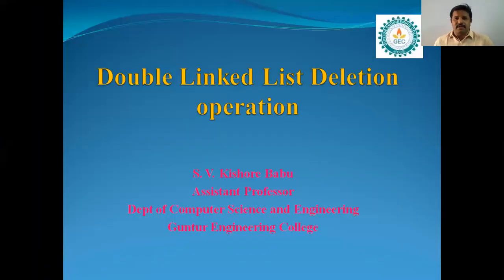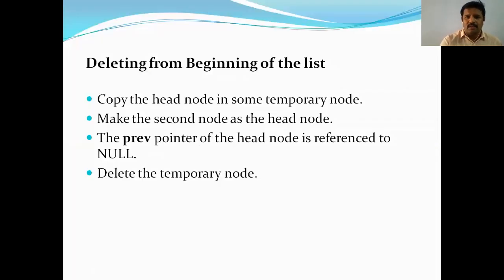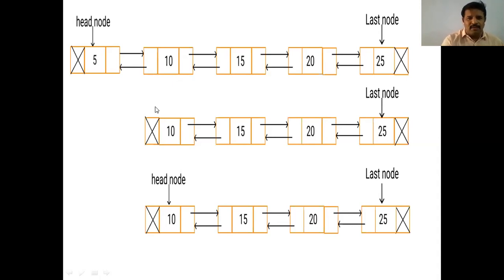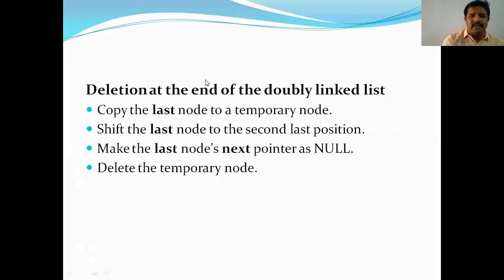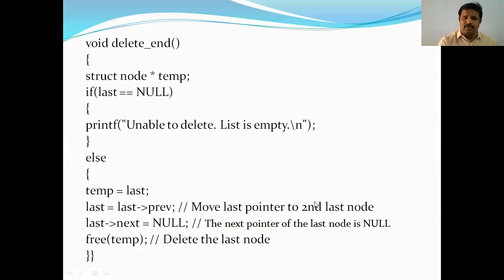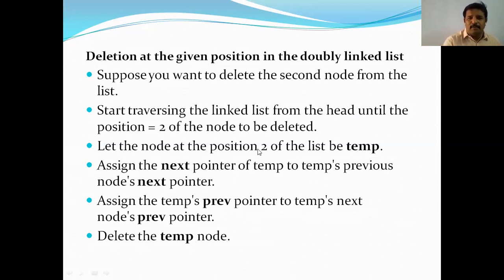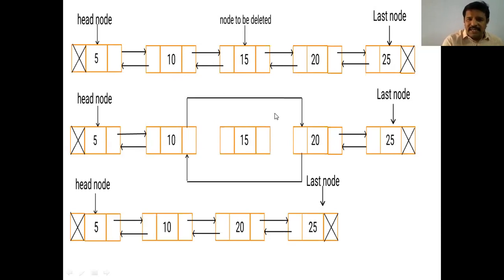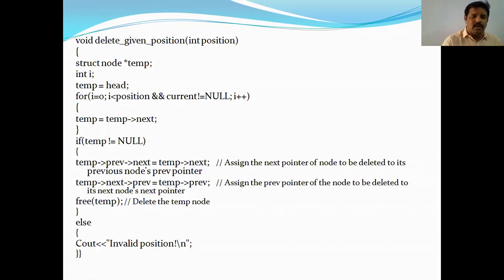Deletion in Double Linked List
COURSE NAME: DATA STRUCTURES
BRANCH: CSE
YEAR/SEM: II/I
REGULATION: R19
UNIT-2
TOPIC: Deletion in Double Linked List